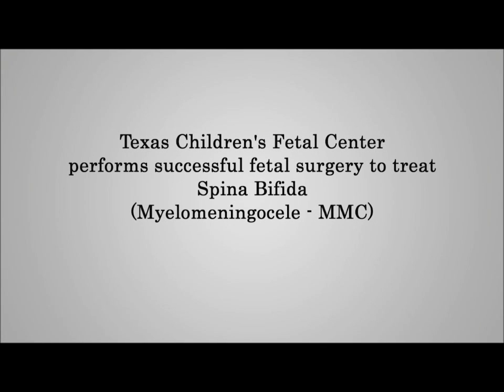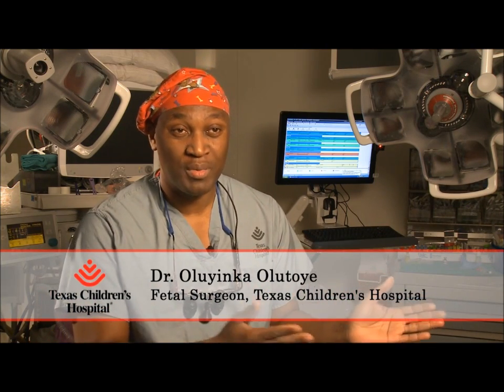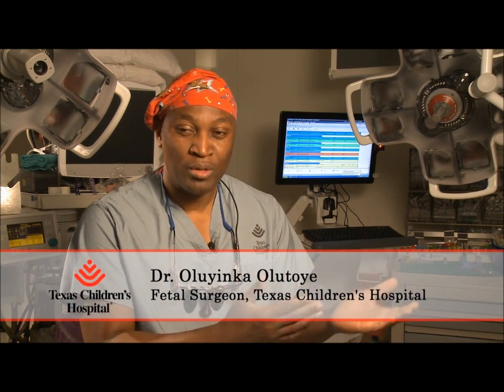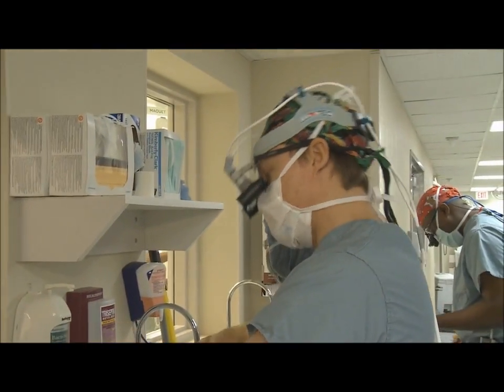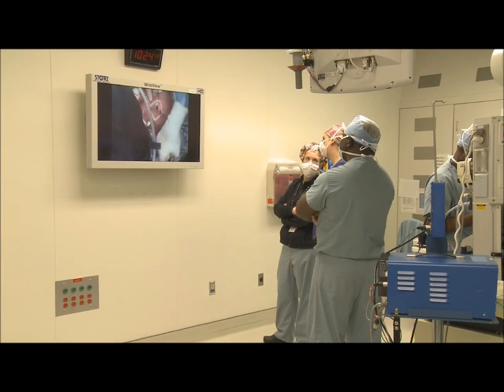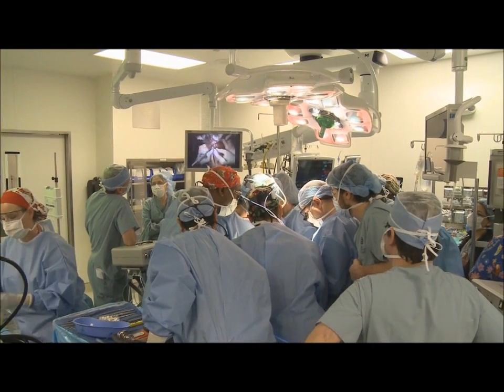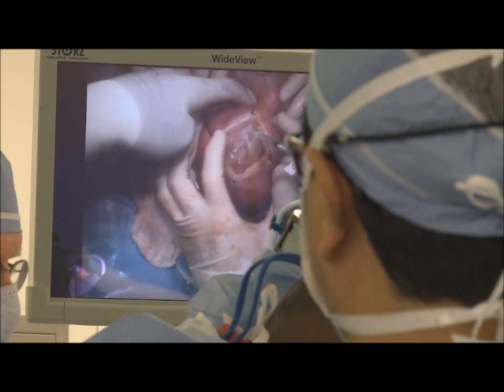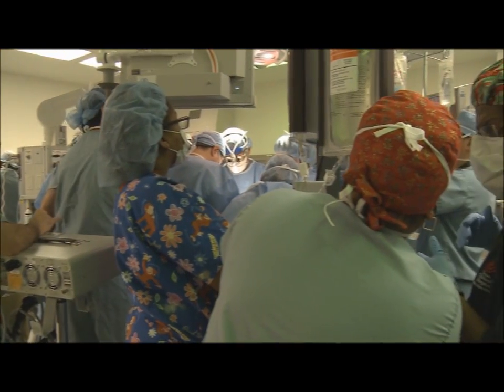Texas Children's Fetal Center Performs Successful Fetal Surgery for Spina Bifida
As one of the country's leading medical centers diagnosing and treating fetal anomalies, Texas Children's Fetal Center is proud to announce the birth of Baby Charlotte, the team's first patient to undergo in-utero surgery for the treatment of spina bifida. Baby Charlotte's mother went into labor nearly 11 weeks after fetal closure was performed, and delivered on Saturday evening by cesarean section. Mother and baby are doing well.

"Texas Children's Fetal Center is now one of the very few centers in the country providing all aspects of fetal surgery, and the addition of this capability increases the options of our Texas and regional patients tremendously," said Dr. Michael Belfort, MD, PhD, obstetrician and gynecologist-in-chief at Texas Children's Hospital and professor and chairman of the Department of Obstetrics at Baylor College of Medicine. "We have a magnificent team of specialists from a number of departments working together in the best interests of our fetal and neonatal patients. I am incredibly proud to be a member of this outstanding team and to be able to play a role in this mission."